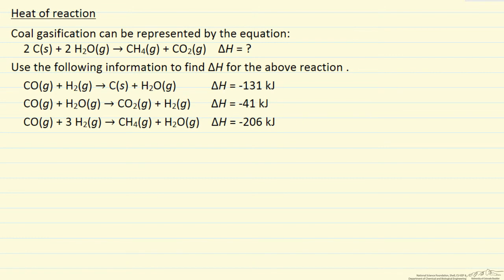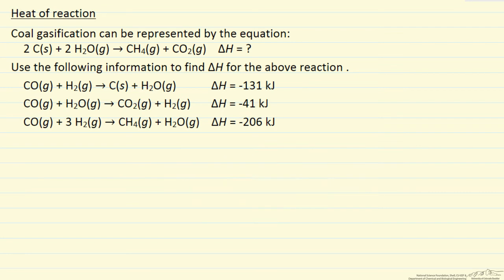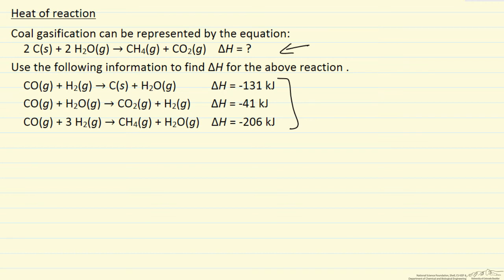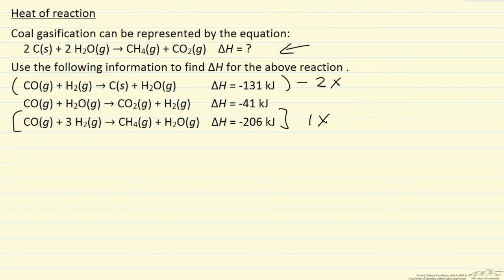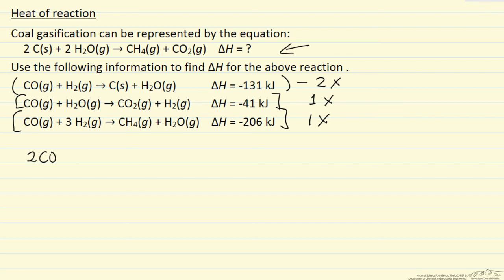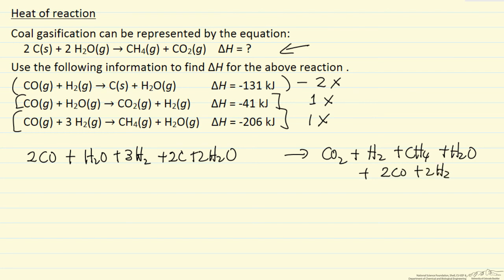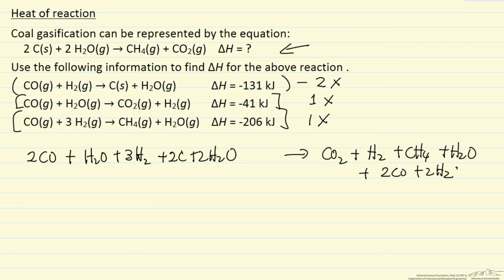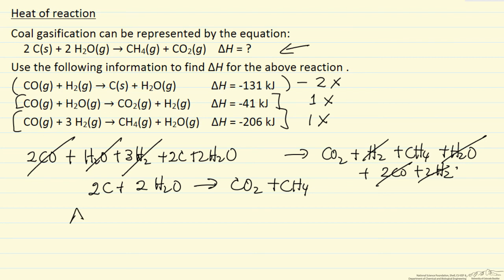Heat of Reaction: Hess's Law 2 (Example)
Given heats of reaction for several reactions, use Hess's law to calculate the heat of reaction for another reaction.